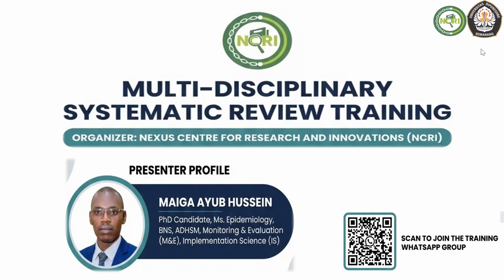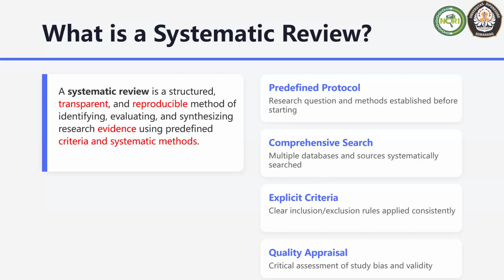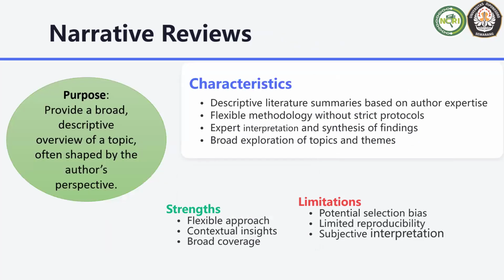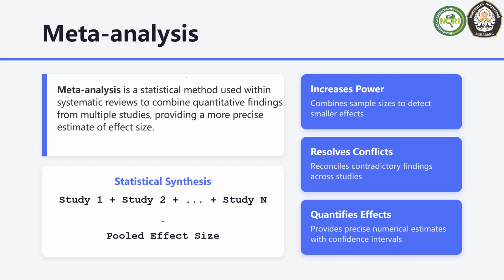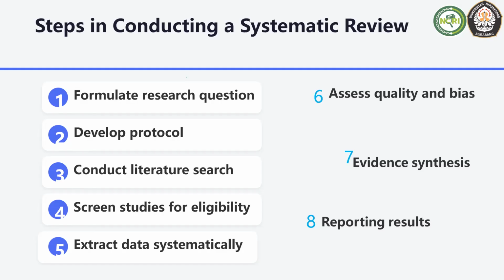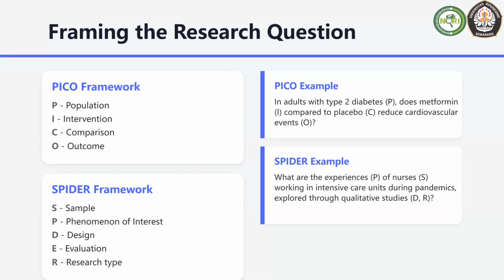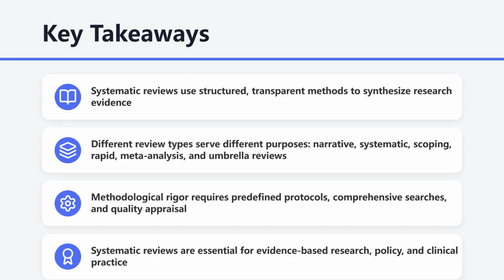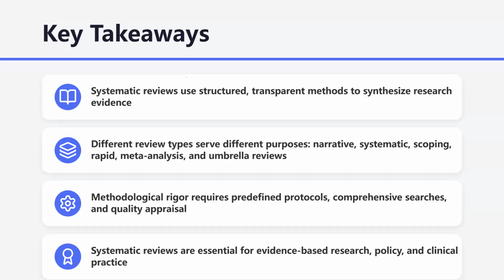SYSTEMATIC REVIEW WELL EXPLAINED: INTRODUCTION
What are systematic review, difference with other reviews?
What are the principles and steps of conduction a systematic review?
What is PICO and SPIDER.